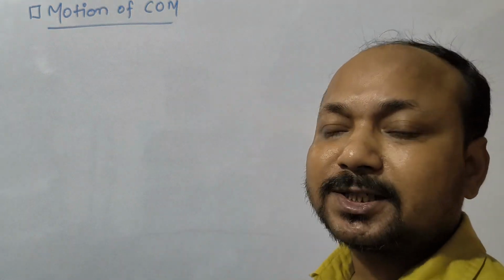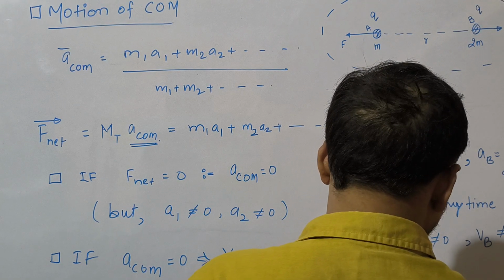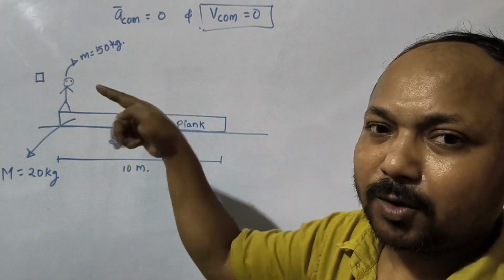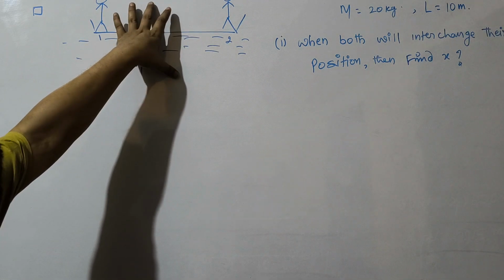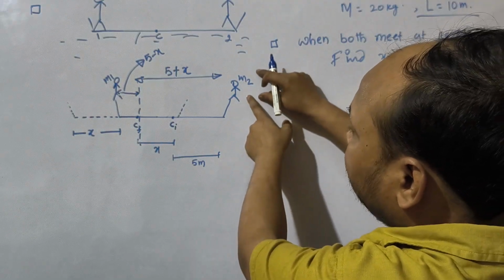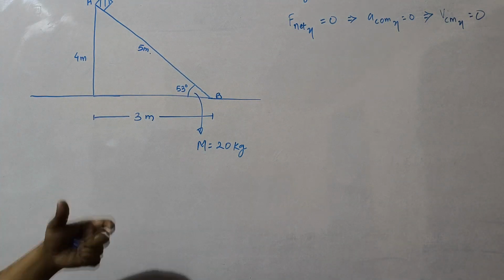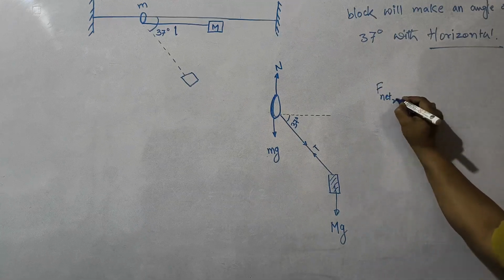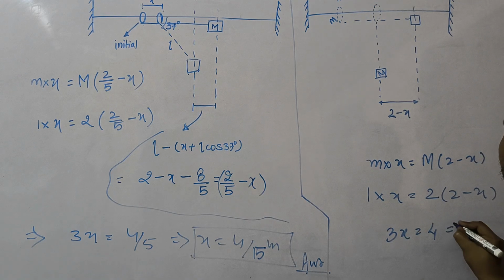Motion of COM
After watching this video you will have a good command for problems on "motion of centre of mass".